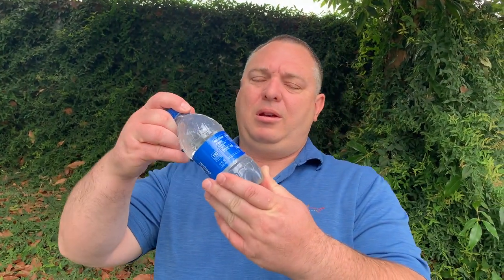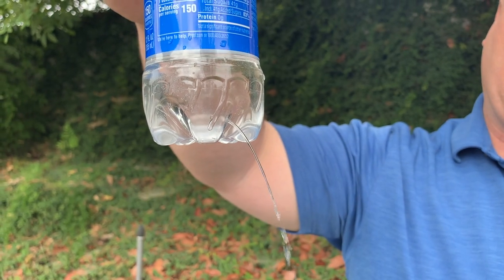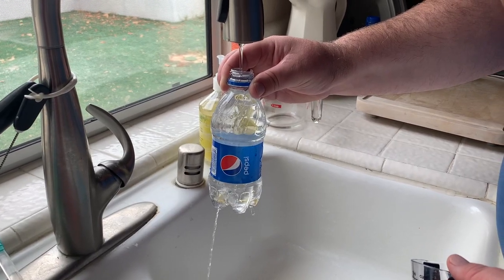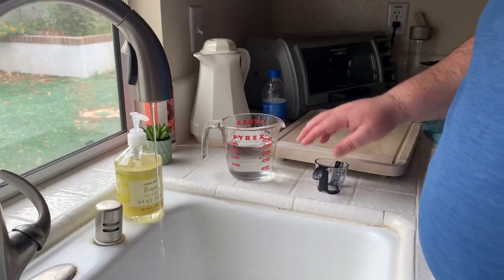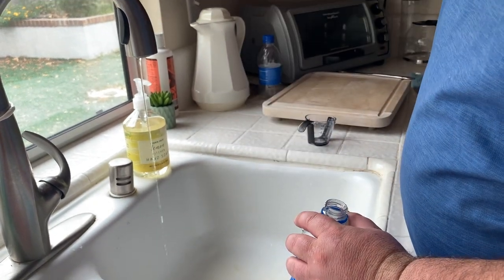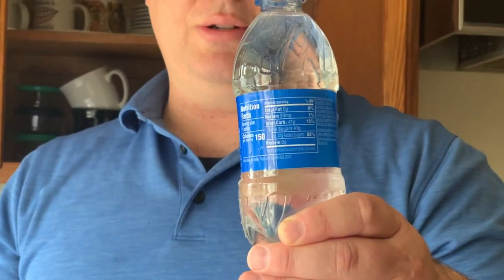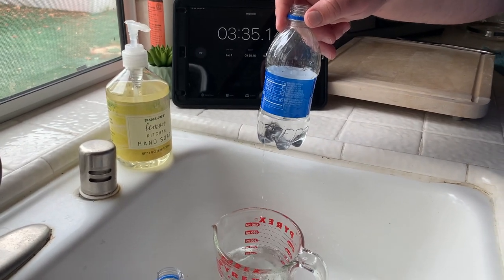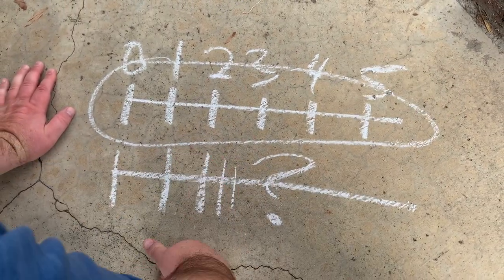Water Clock Regression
This video is about Water Clocks Regression